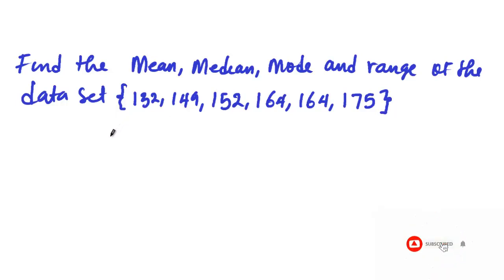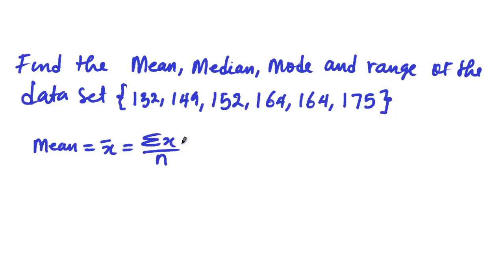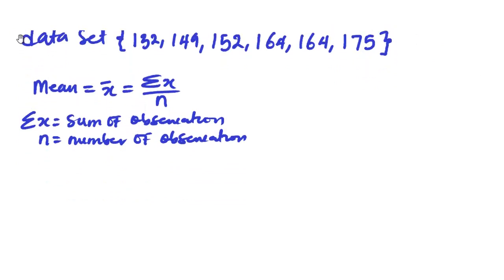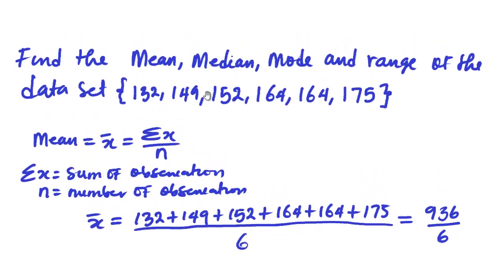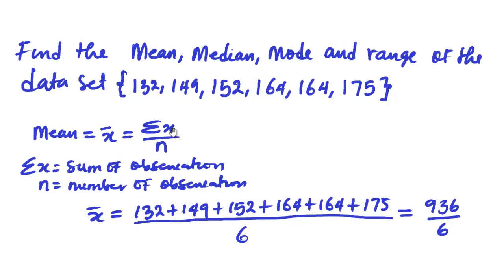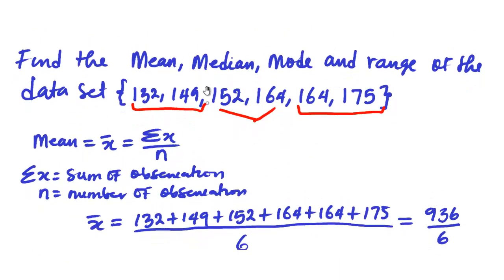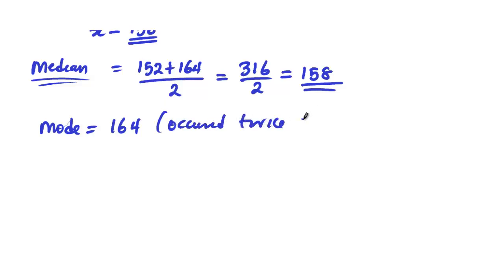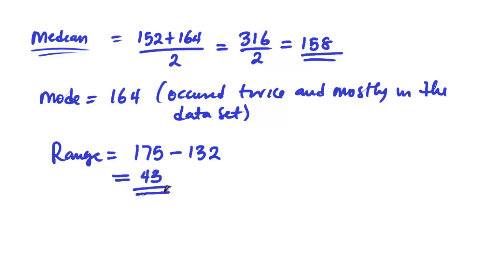Mastering Data Analysis: Mean, Median, Mode, and Range with Real-Life Example